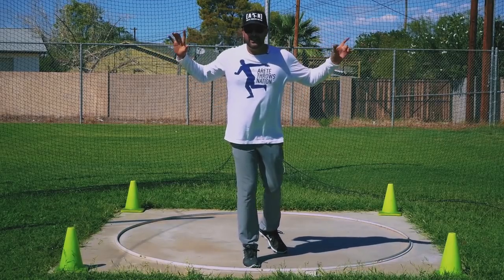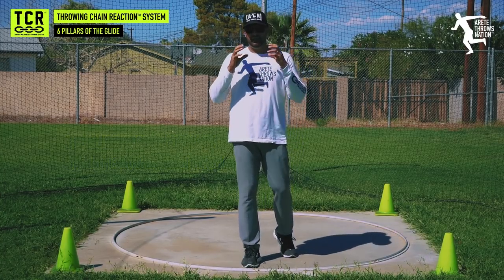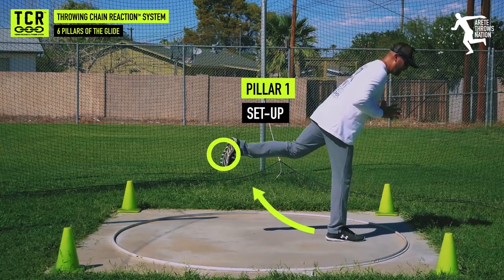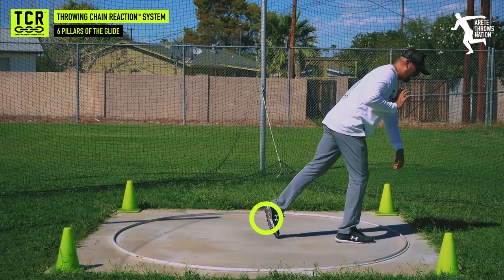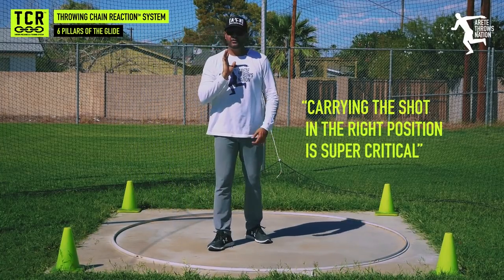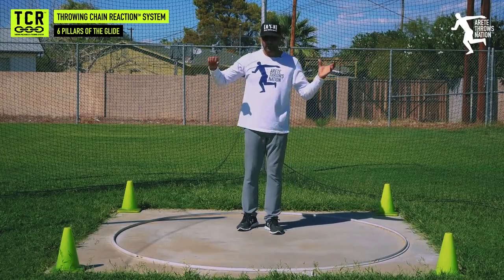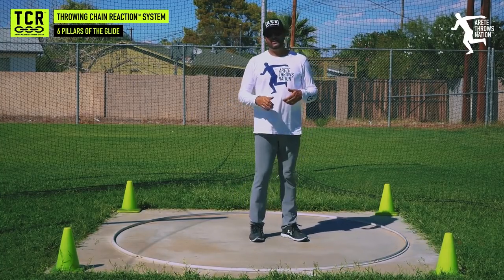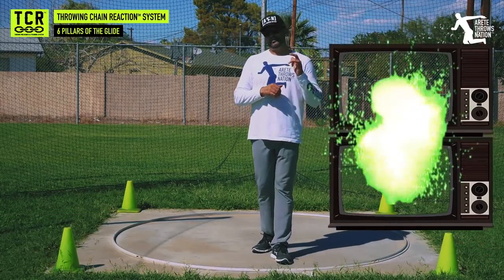Glide Shot Put Technique | The 6 Pillars of the Glide TCR™ & 3 Things Murder Your Throw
Ready for some straight info on the Glide Shot Put? Everyone starts with the glide because they think its easier, but the glide is tough and unforgiving. do a few things wrong and its over.

In this video Coach Johnson talks about the Glide, The 6 pillars and 3 mistakes to Avoid, that cost throwers big distance

SIMPLIFY THROWS TRAINING. Throwing Chain Reaction™ System (TCR™)!!

Arete Throws Nation™ created the Throwing Chain Reaction System is the fastest growing and largest online coaching information resource for throws coaches and throwers specializing in the shot put and discus.

Throwers and Coaches around the world are using the TCR system to learn the Discus Throw, Glide Shot Put, and Rotational Shot put, Strength Training For throwers, and how to use a system to rapidly understand the complexity of throws training. The Throwing Chain Reaction™ system has produces hundreds of Championship performances. State records, and nationals Titles, and world ranked throwers.

SIMPLIFY THE COMPLEXITY- GET 6 FREE THROWS COACHING VIDEOS & WEEKLY TIPS : Go If you like our videos, you’ll love the full program. Other resources available.
VIDEO ANALYSIS- Get your throw Analyzed for just $20 • Discover the Throwing Chain Reaction System • Use key drills to identify weaknesses in technique & strength • Learn how to deliver an explosive finish...hint, it's all about the start • Understand the difference between style and technique •

Learn how to activate the Throwing Chain Reaction system...it's the key to hit PRs consistently

Looking for big gains in distance and more knowledge about techniques, Olympic lifting for the throws, effective throws drills, and more! You found the right resource.